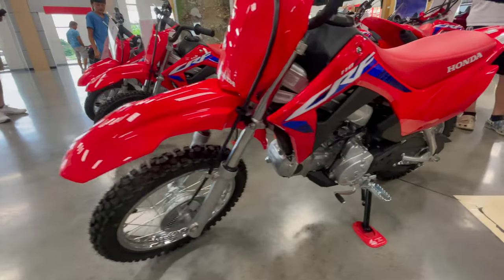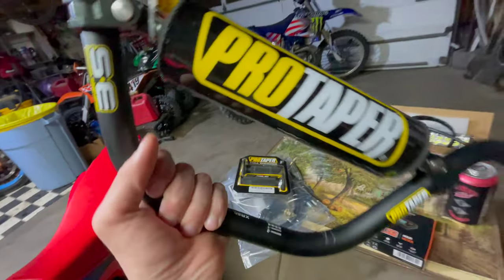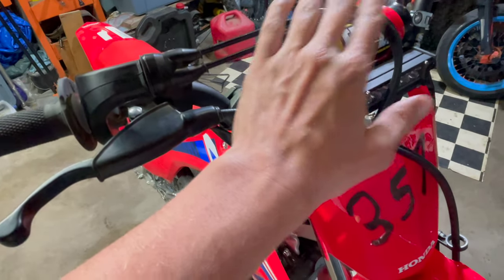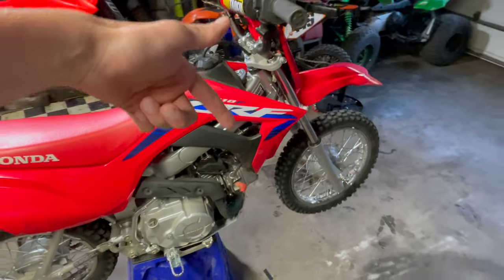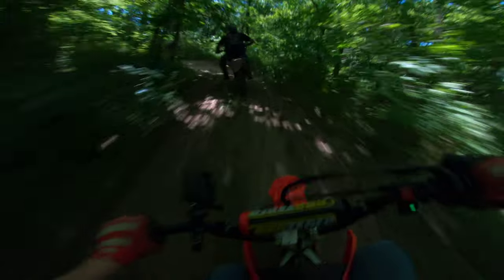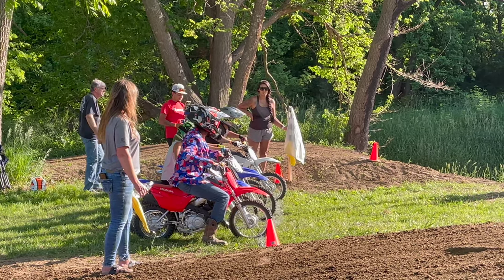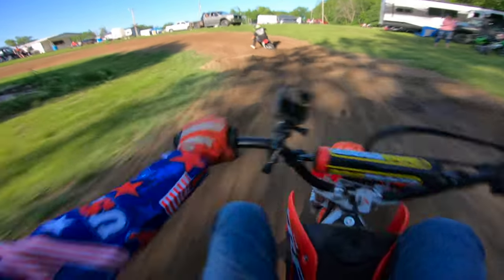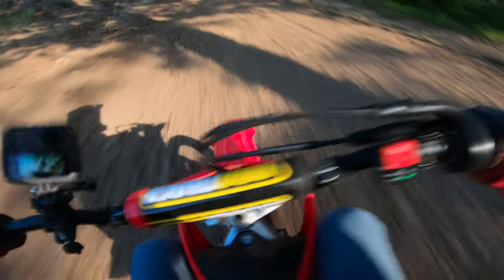Buying a BRAND NEW BIKE and Racing it! 2023 CRF110 Mods!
So I bought a new bike.. Are 110's still cool? I don't really care because this is a perfect backup bike in the times I need it. This is racing my brand new crf110 just after buying it. As well as some immediate mods that were necessary for my comfort and peace of mind. Dr. andy Stunts and Doc Stunts join me on this mini race and we didn't do great but we did have a blast. Hope y'all enjoy this race video on the new crf110!

My Bikes -
2005 Yamaha YZ250
2019 KTM 500 EXC-F
2023 CRF110

My Moto Hauler - Ram 1500 SLT Big Horn

Friends are riding..
zx6r
rmz450 supermoto
crf450r
crf450rx supermoto
yz450f
kx450f
ktm 500exc
wr250r

GoPro Hero 9
GoPro Hero 7
Canon M50 Bundle (Best value)
Canon M50 Mic
SENA Bluetooth Communication
Purple Panda Mic (In helmet Mic)
GoPro Mic Adaptor